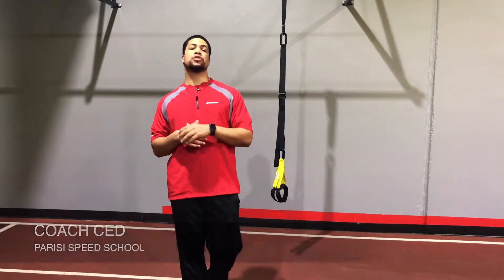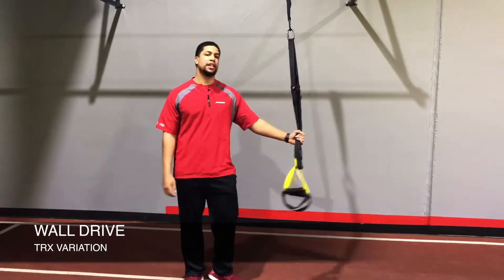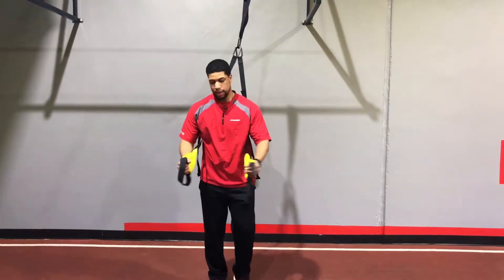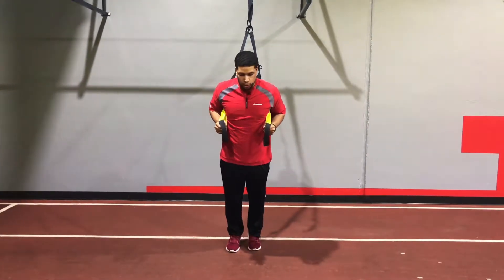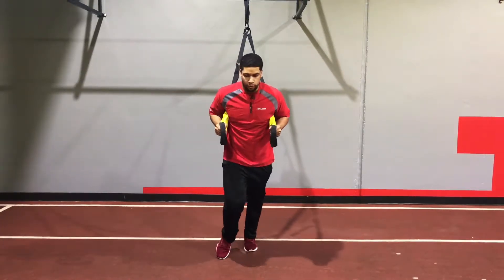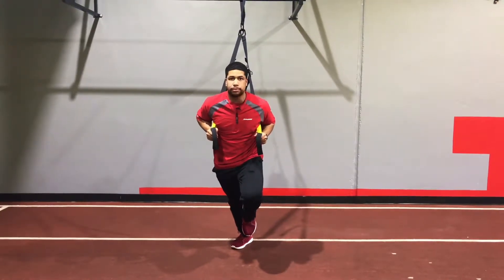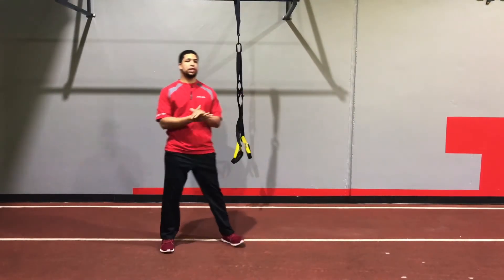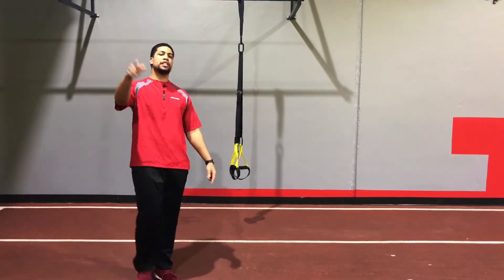Wall Drive TRX Variation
Coach Ced demonstrates a variation of a wall drive using TRX bands.